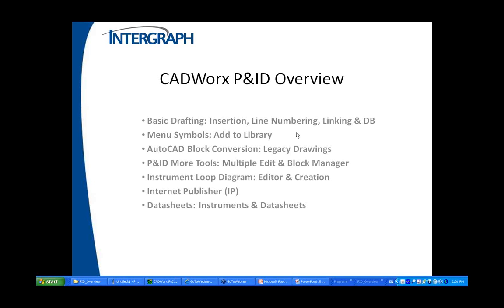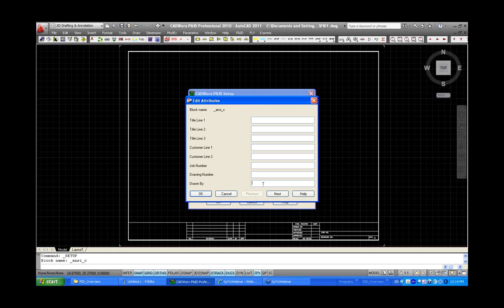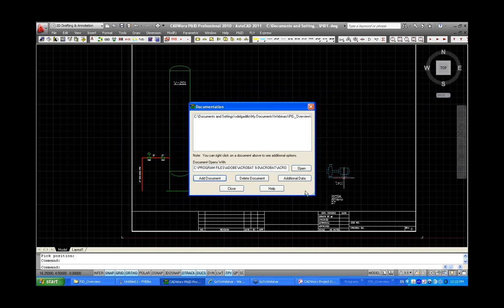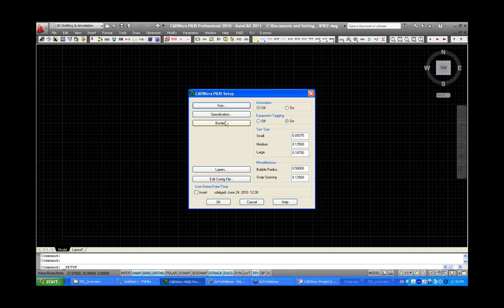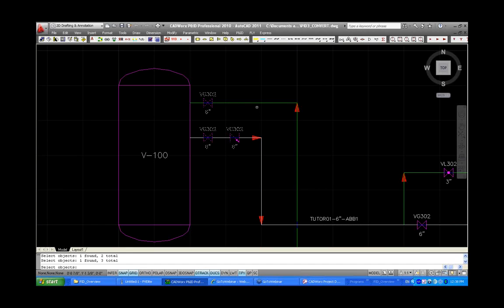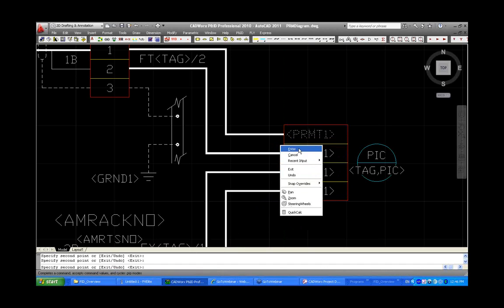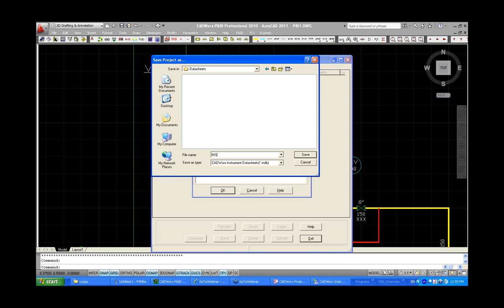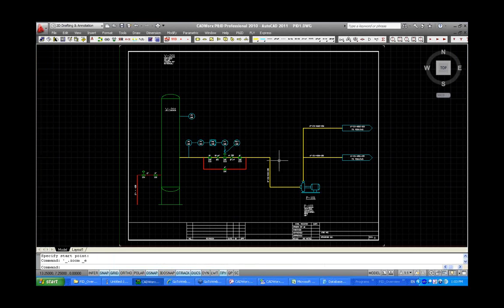CADWorx P&ID Overview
CADWorx class on P&ID software,